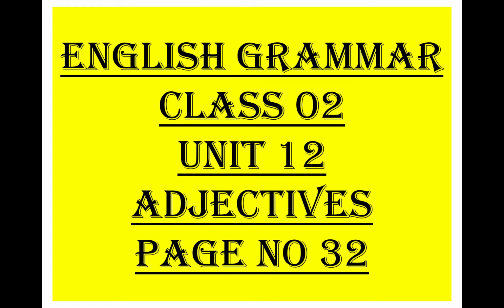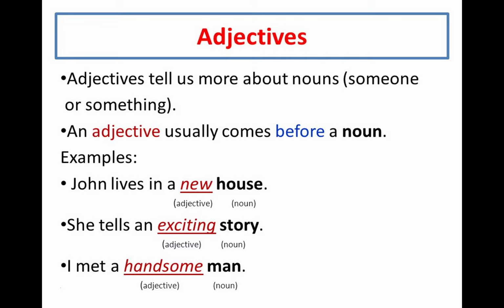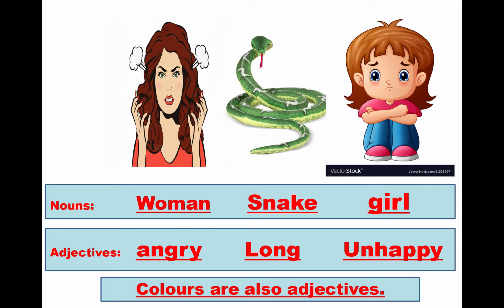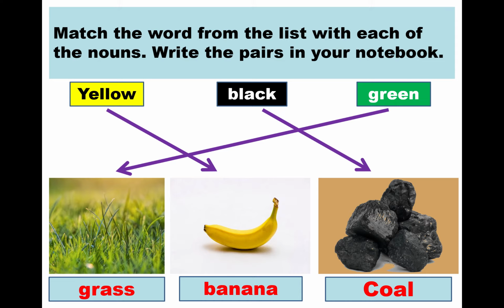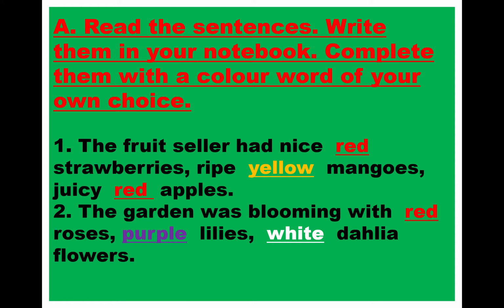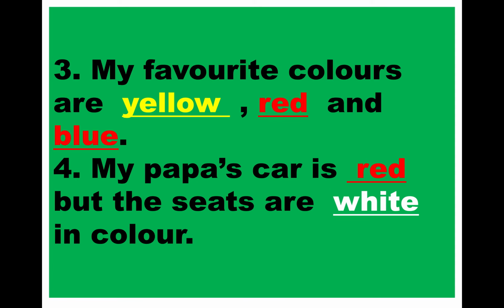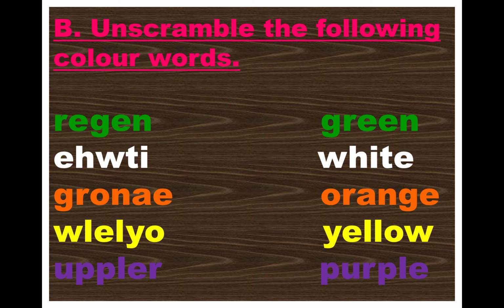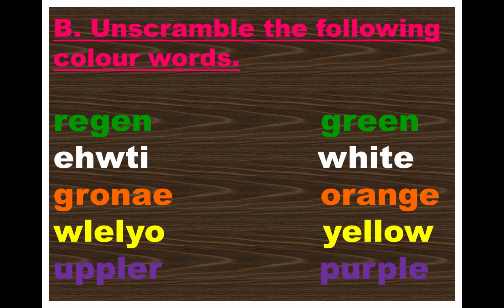English Grade 2 Lesson 20